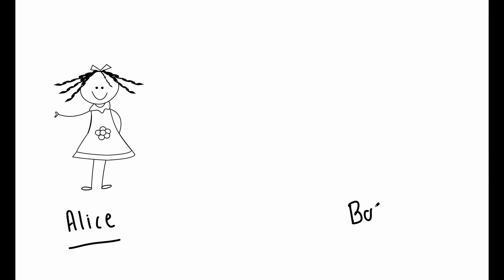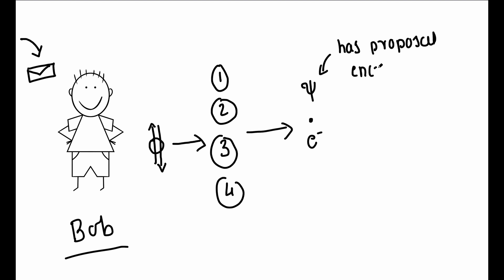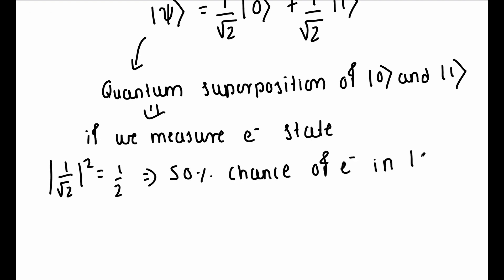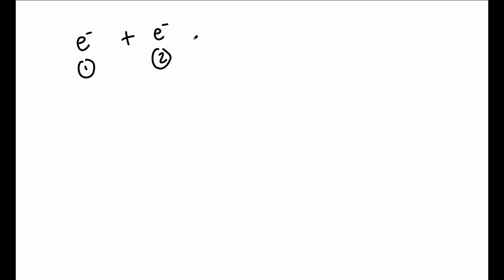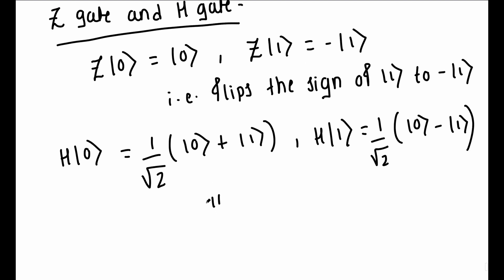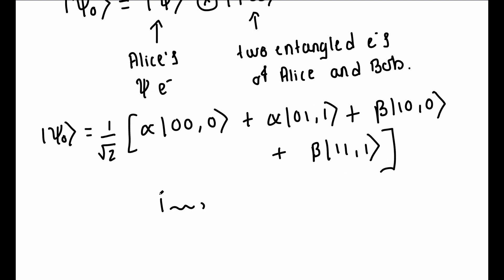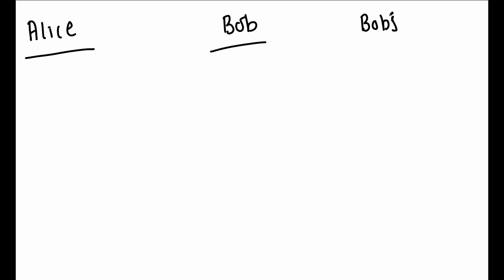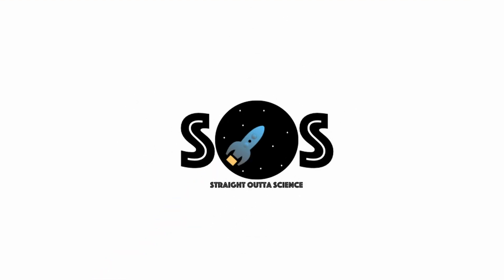Quantum Teleportation | How Alice proposes Bob using Quantum Teleportation?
Quantum Teleportation is a way by which we can actually teleport a quantum state. This video explores the way in which Alice proposes Bob using Quantum Teleportation. We mathematically dive into the details of how exactly teleportation is performed. Watch it till the end and comment if Bob should accept Alices proposal.

00:00 - Introduction
00:48 - The plan
01:42 - The details
02:14 - Superposition
03:01 - Entanglement
05:12 - Quantum Gates
06:32 - The Teleportation protocol